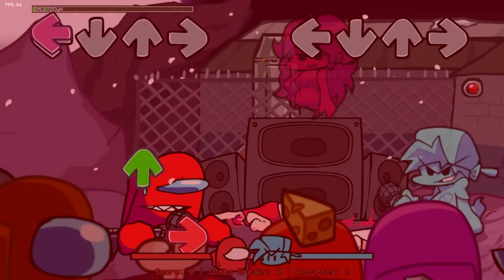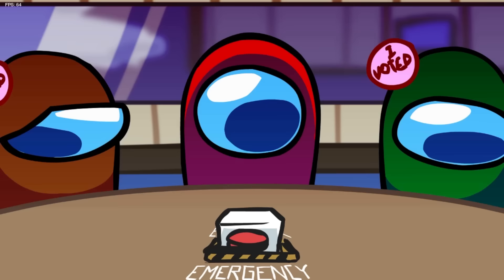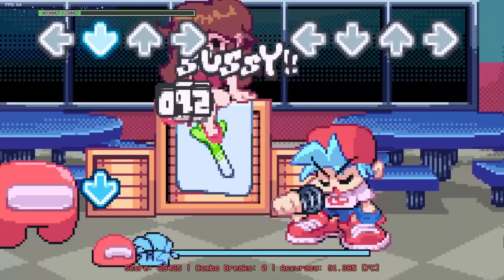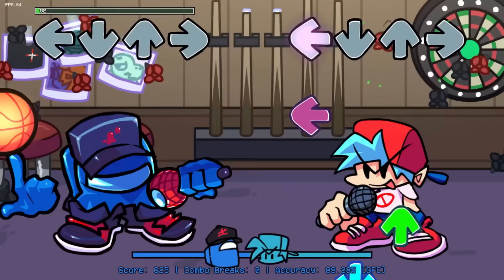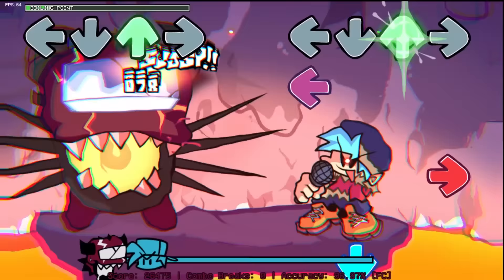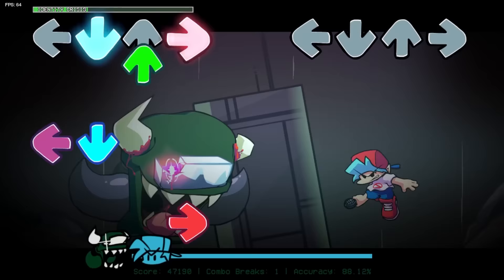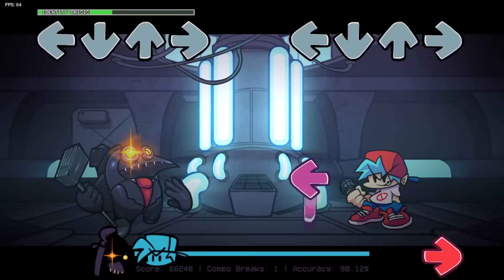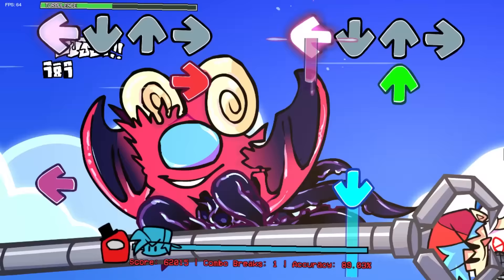10 Things About Vs Impostor V4! (Friday Night Funkin' Mod Facts)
Today we cover the main opponents of the recently released mod Vs Impostor. This mod was highly anticipated for me ever since the original trailer came out, so I hope you like the facts and trivia!